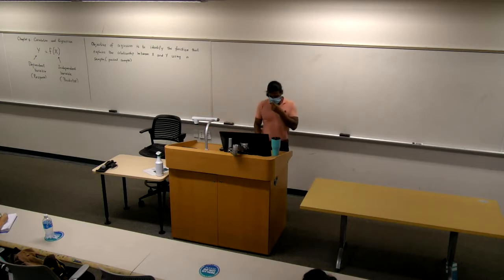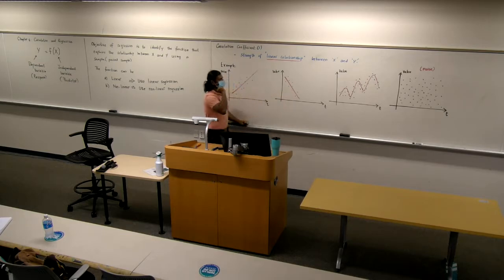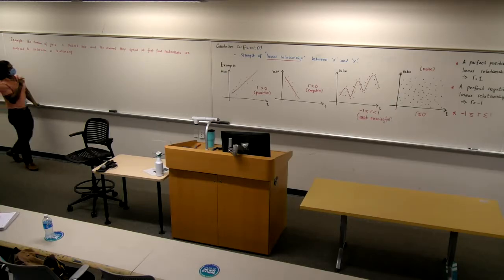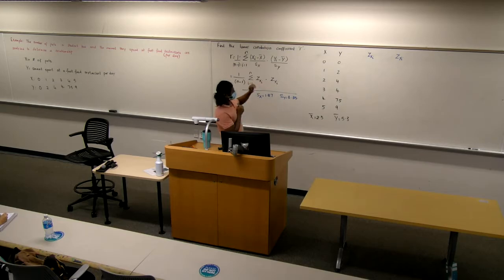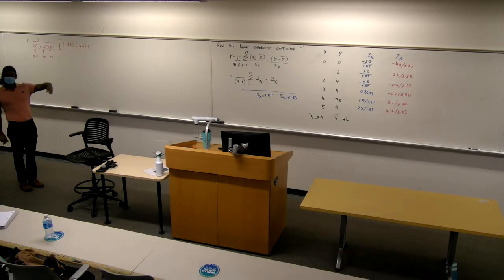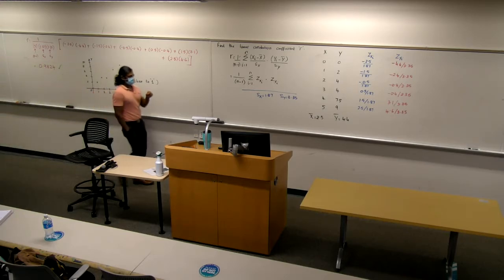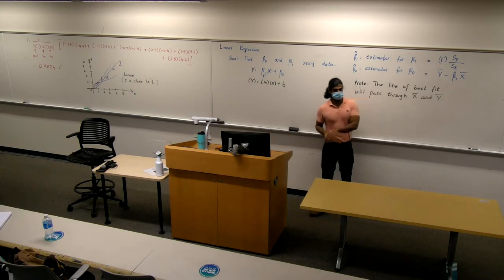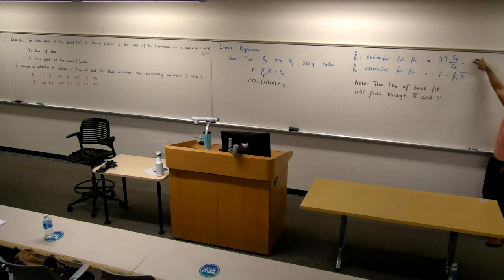Introduction to Linear Regression (Part-I) - Live Lecture (09/29/2020)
Regression analysis introduction.